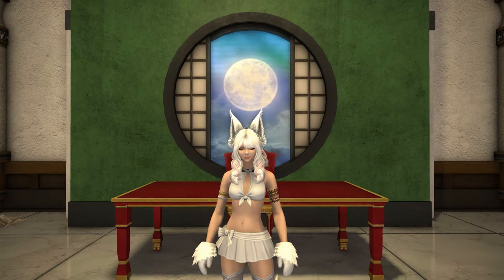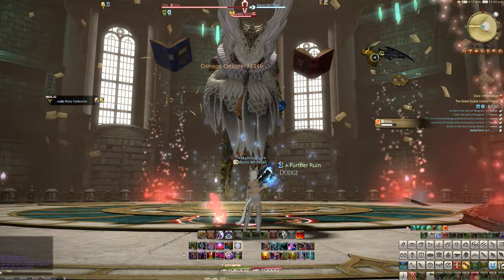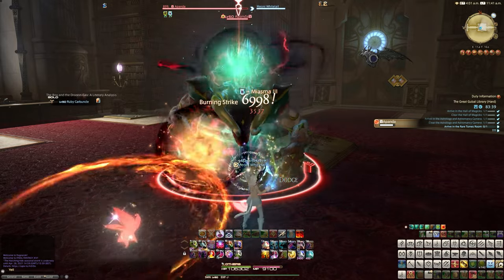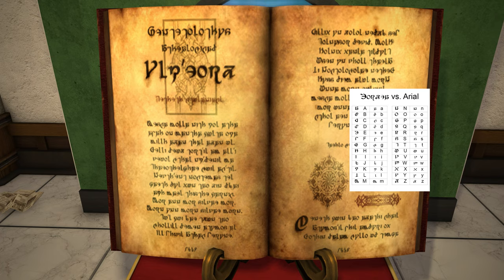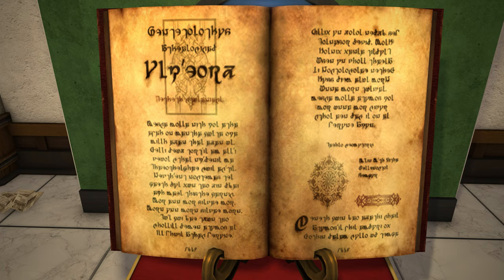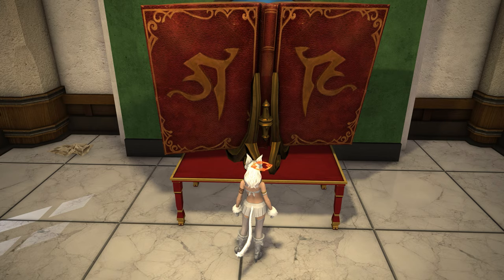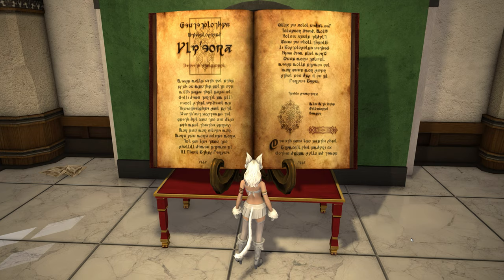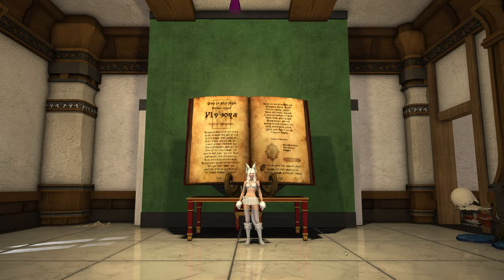FFXIV: Necrologos Transcription - Housing